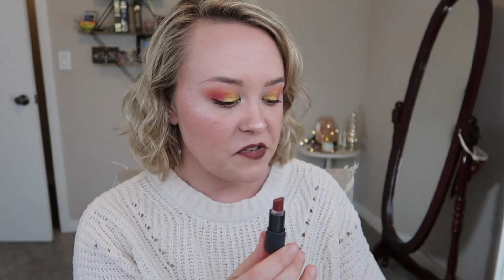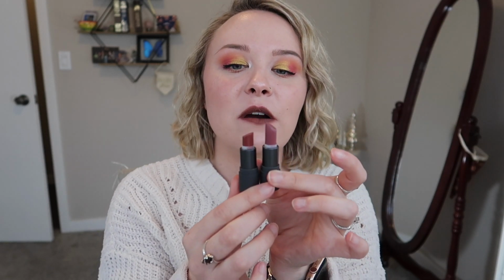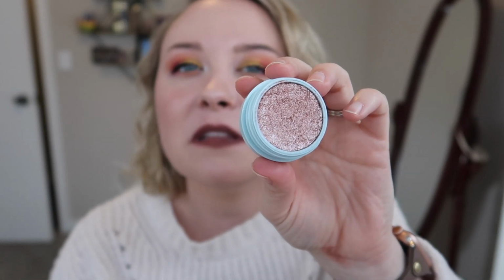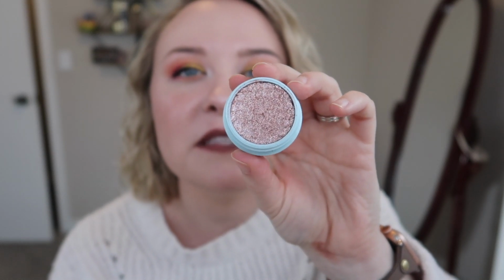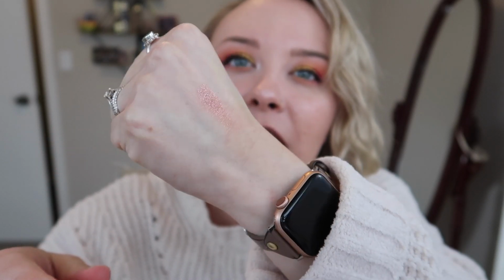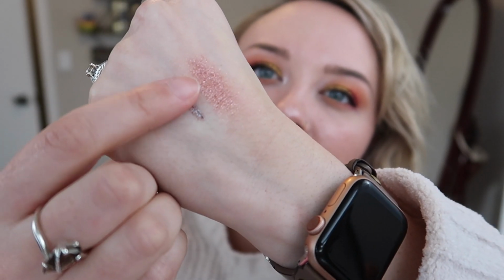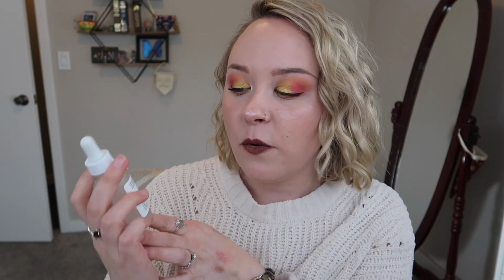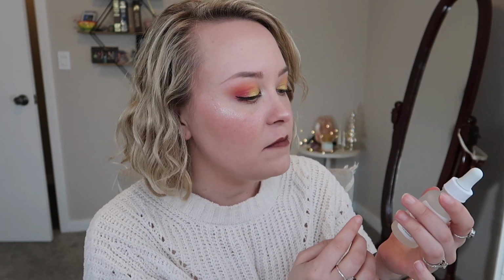PARTNERS IN CREAM || PROJECT PAN - INTRO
SURPRISE! I'm re-joining this awesome project for 2021!

Huge thank you to Steph and DaLin for putting together another year of this project pan!!

--Snap Chat:
jozyredding

With love,
Jocelyn Claire